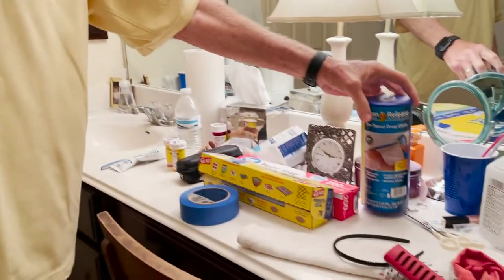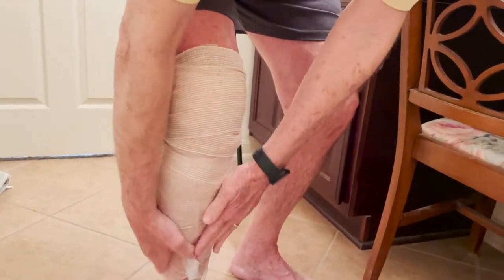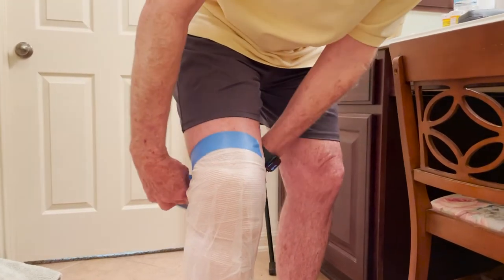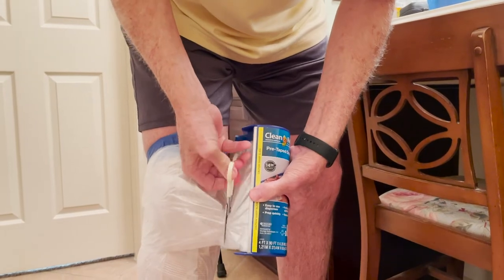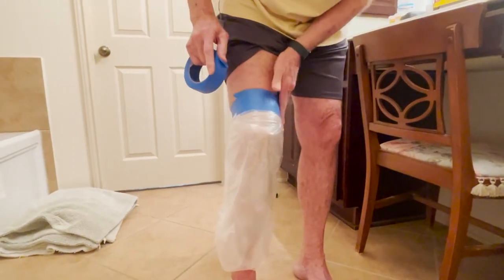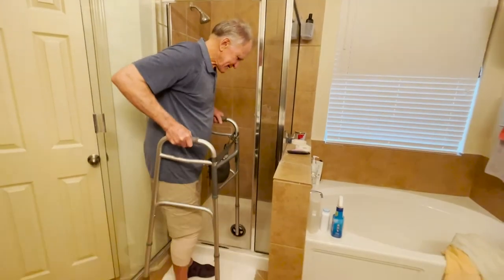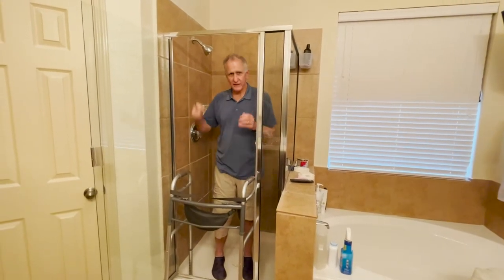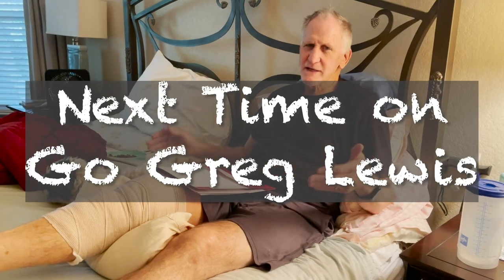How to Shower After Surgery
Hi, I’m Greg, this past April I did a total knee replacement surgery. I knew I wanted to be able to take a real shower after day 3 of recovery. My wife and I figured out the best way to completely waterproof my knee to keep the sutures and stitches dry.

Up until a few years ago I was in the best shape of my life. I played basketball until I was fifty, I hike mountains, and do pilates three times a week.
Then, my knee started actin’ up. Pain, swelling, and even buckling underneath me. On my last mission trip to Uganda a man had to push me up a mountain because my knee hurt so much.
I’m 66 now and with medicare I can finally do something about this pain. Come with me on this daily video journey of my total knee replacement surgery.
I’m not a doctor, just a regular guy here to show you what it looks like before and after surgery and the recovery process. I’ve learned a lot of tips and tricks I just couldn’t find on the internet, it’s my hope this series helps someone like you.

Come and join me on this adventure.

Tugende! (That's Lugandan for "Let's go!")

Knee Sleeve

Music and Sound used in this video:
Elm Lake
Shower Plumbing #3
Immersed by Johannes Bornholf
The Earth Goes to Sleep by Lama House

Keep me going and telling of His good news by donating here:
GoandTellMinistries.net